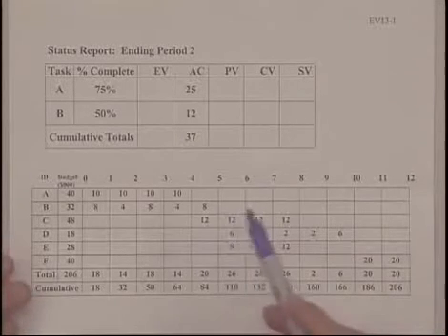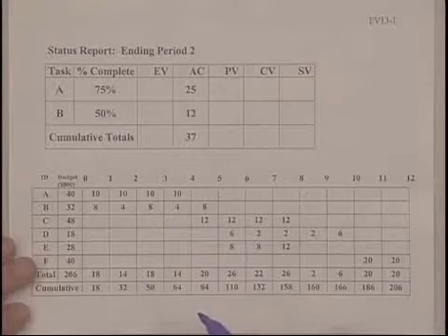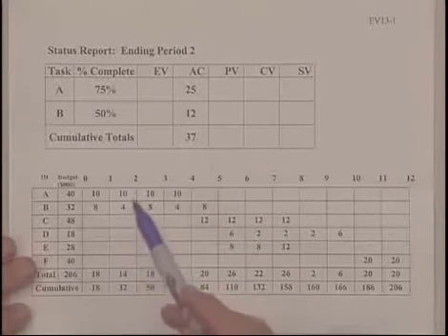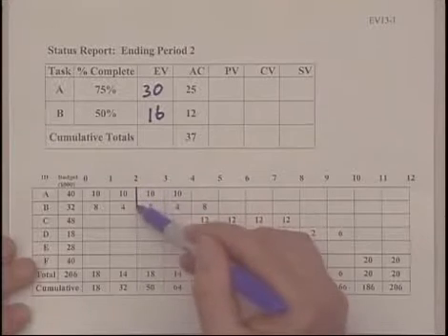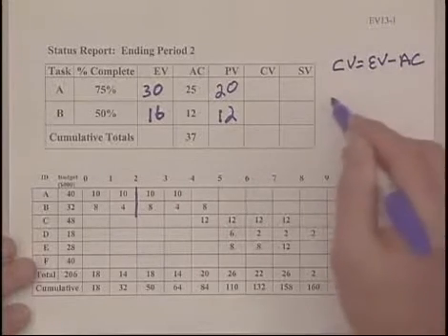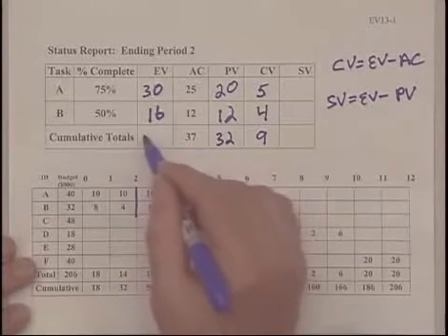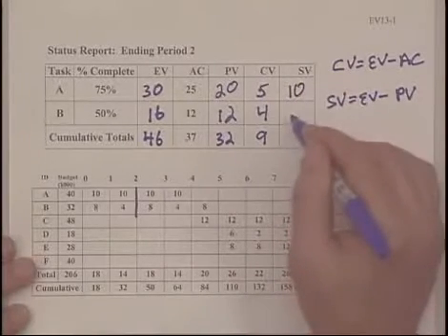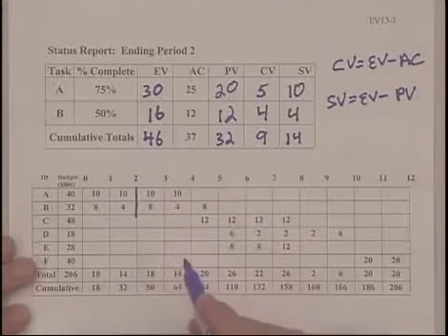Status report after period 2